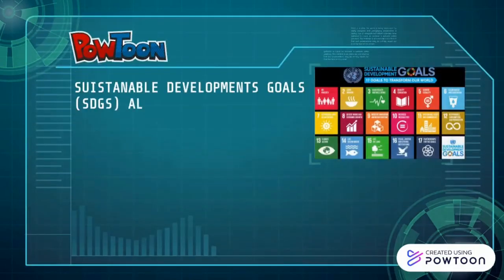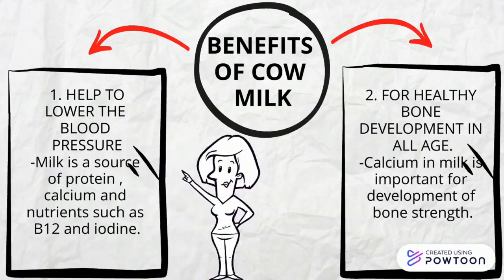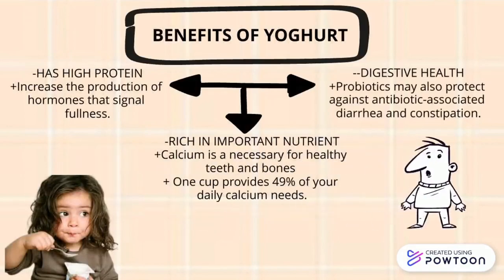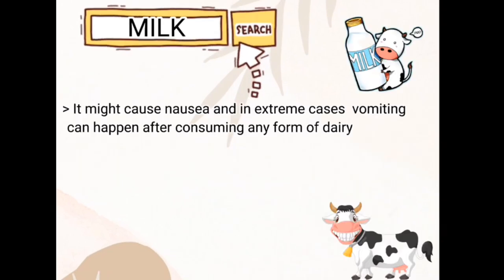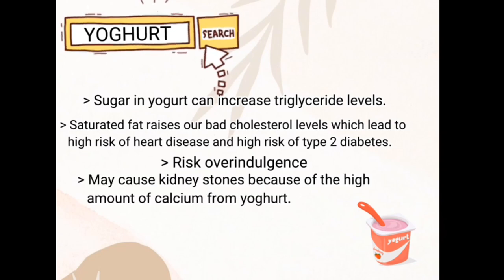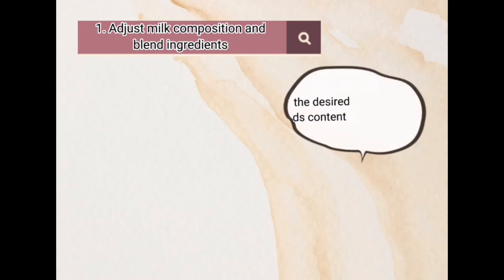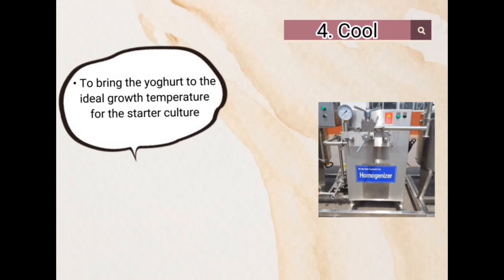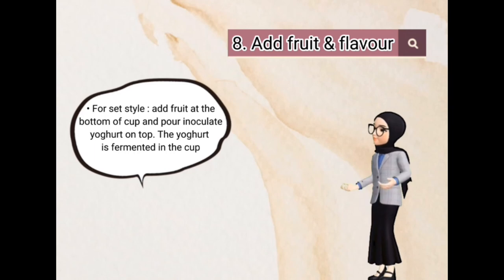THE RESULTS OF COMBINING COW MILK ON YOGHURT QUALITY